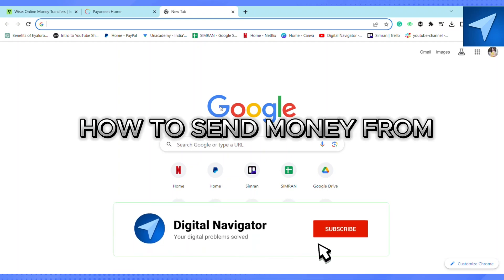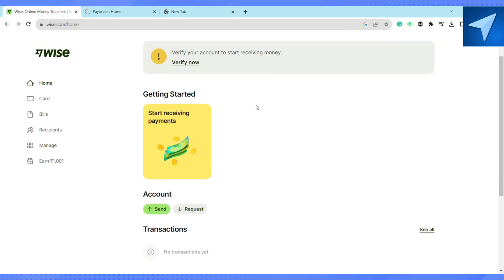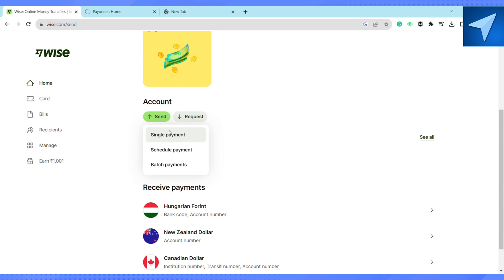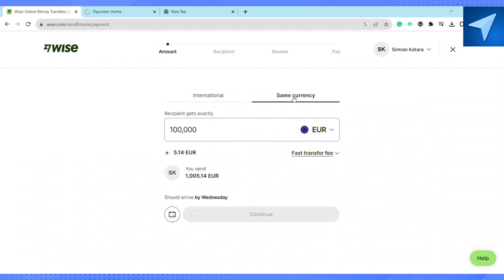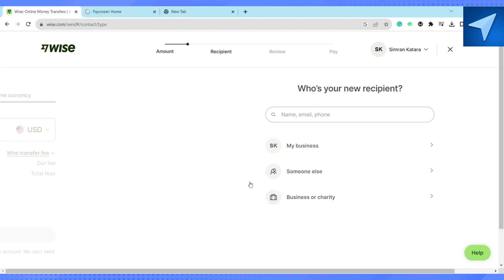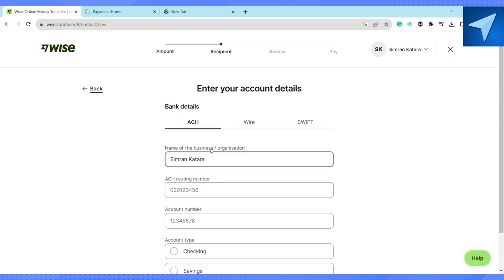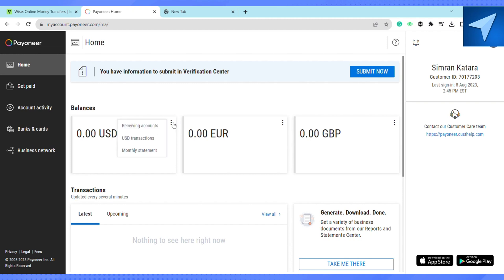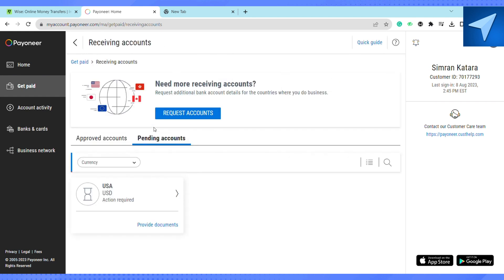How To SAFELY Send Money From Wise To Payoneer - Full Tutorial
How To SAFELY Send Money From Wise To Payoneer (2025) Easy Tutorial